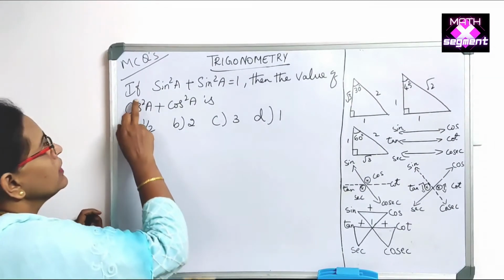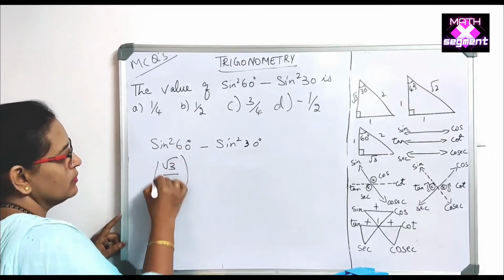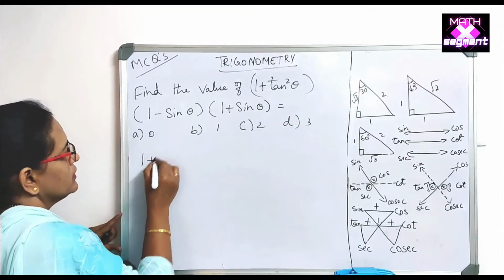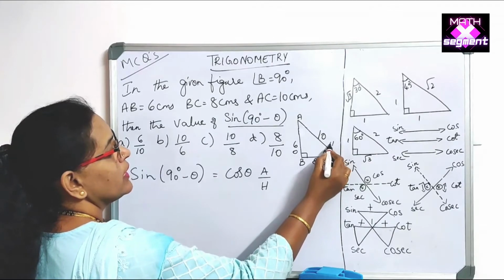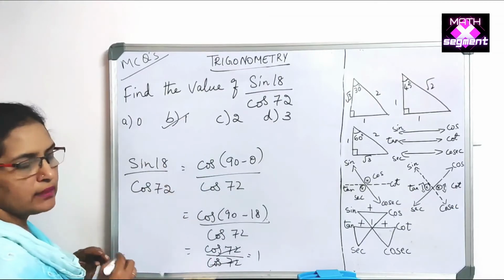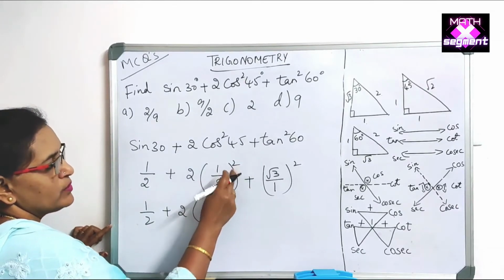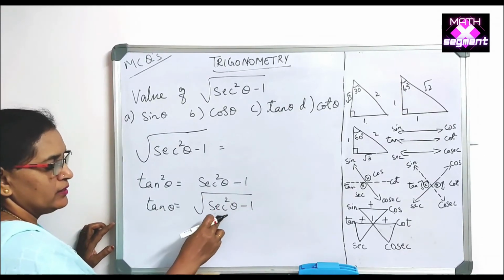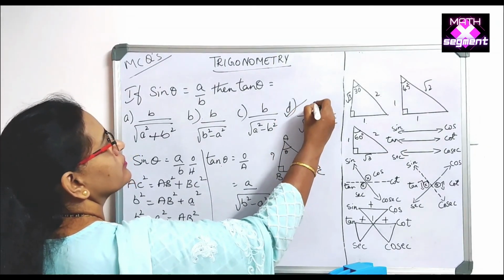Trigonometry Part 3 MCQ's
Hello friends,
In this video I have solved Multiple Choice Questions from the chapter Introduction To Trigonometry by using simple tricks which was explained in my previous video
     If u have not watched by previous videos, click on the below links: